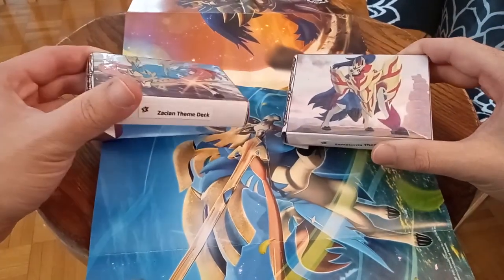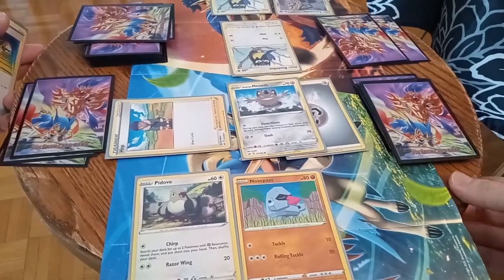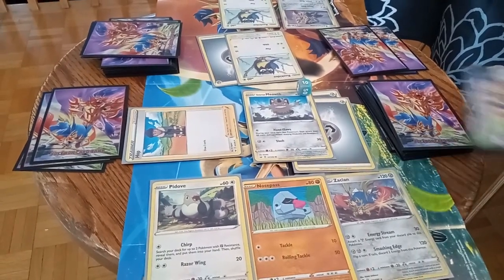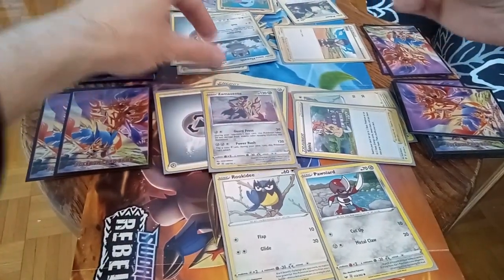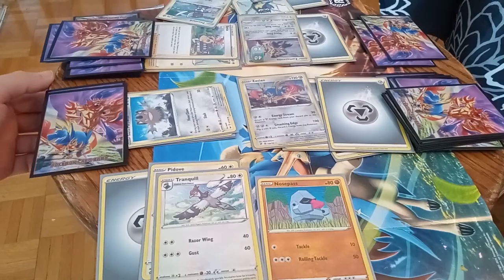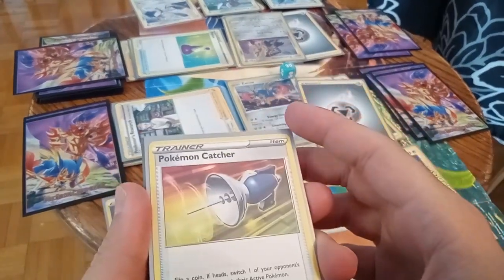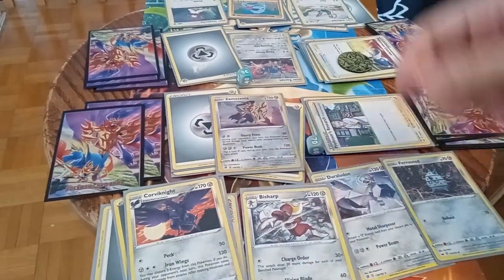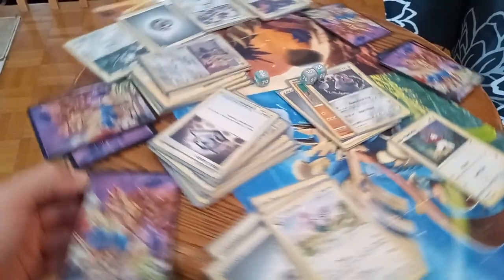Rebel Clash: Zacian VS Zamazenta (Half Decks) ⚔️🛡️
A duel between half-deck (30 card) versions of the Rebel Clash Zacian and Zamazenta decks.